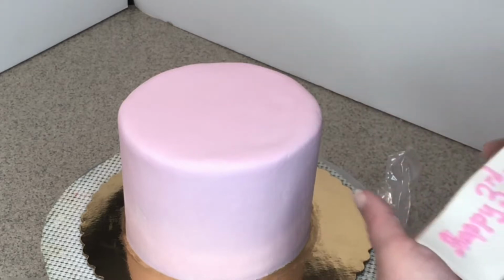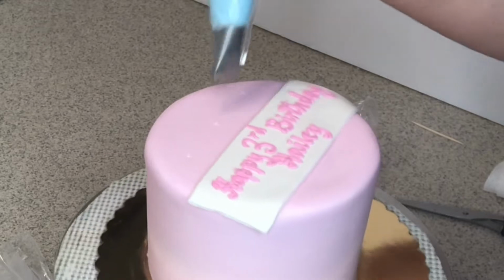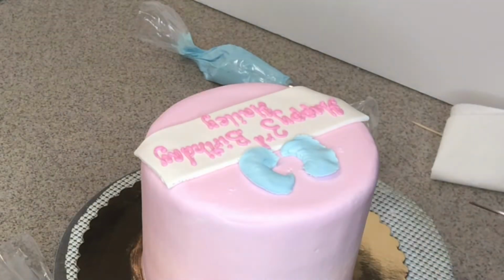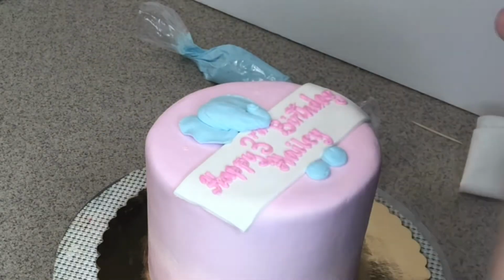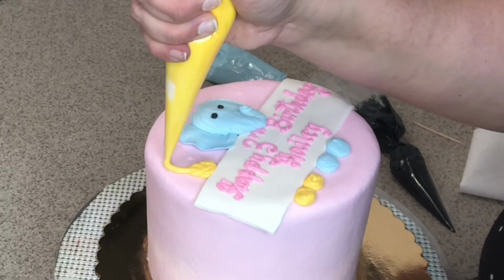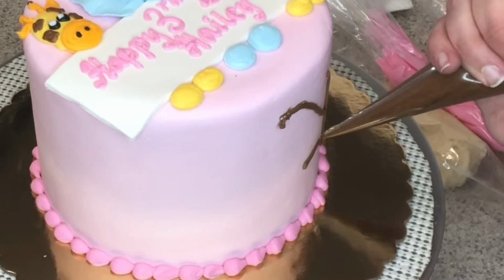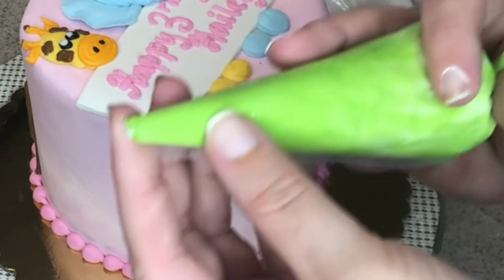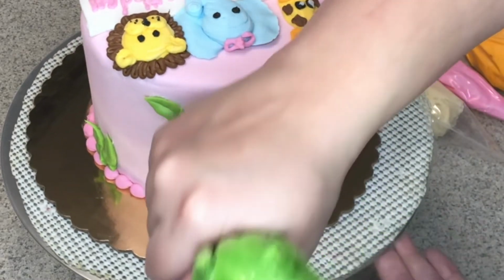Baby Girl jungle cake - happy birthday cake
Hello everyone!!